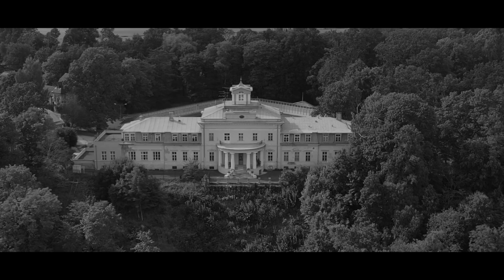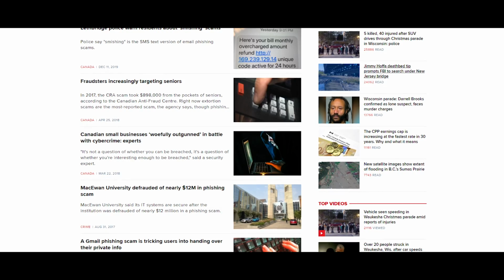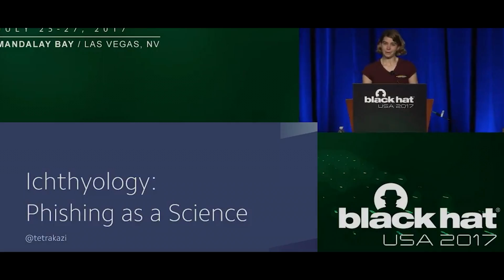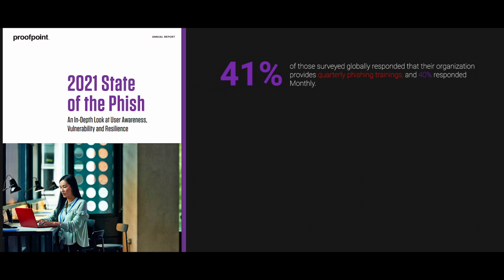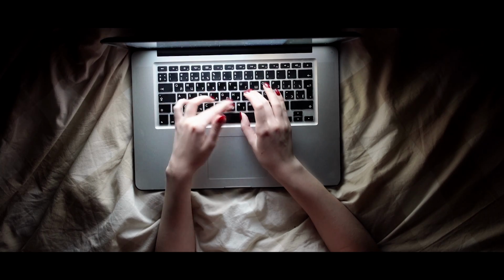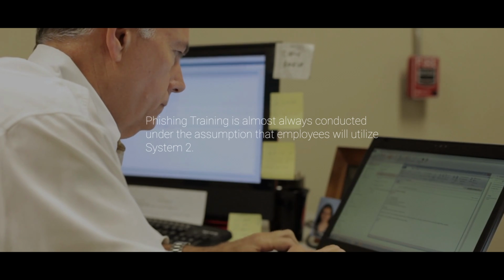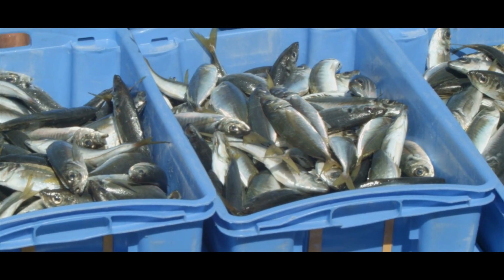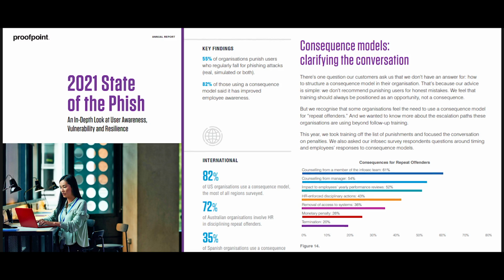Your Brain Against Phishing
Phishing is a technique used by cybercriminals to deceive users into revealing sensitive information. It is one of the most common cybercrimes found today - and has led to some of the largest hacks in history.

In this video, we take a look at how cybercriminals take advantage of our emotions to craft a succesful phishing attack - and using Daniel Kahneman's theory, how organizations and individuals can tailor an effective strategy against phishing attacks.

Content:

00:00 - An Intro To Phishing
03:20 - Our Vulnerabilities
08:57 -  Thinking, Fast & Slow
14:43 - Accountability
18:04 - In Conclusion